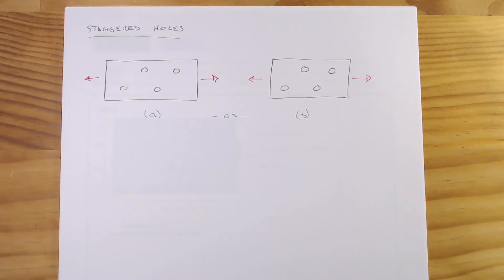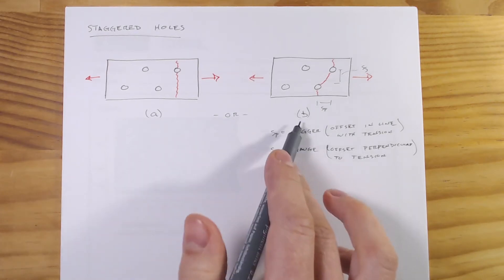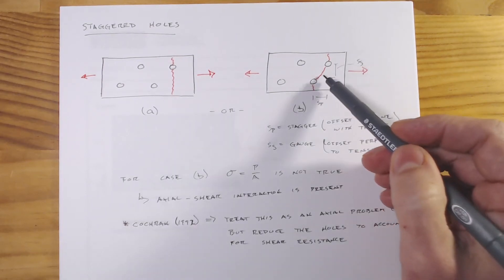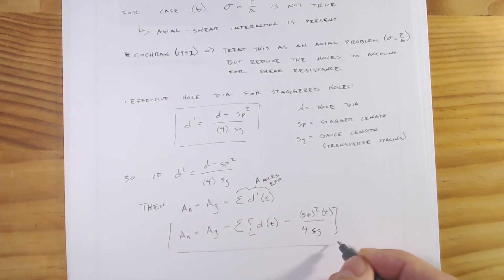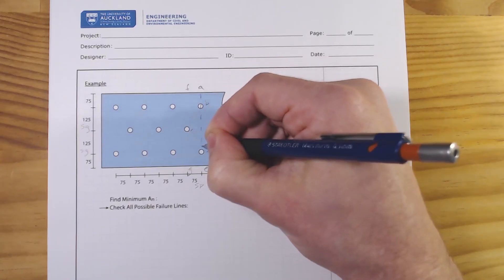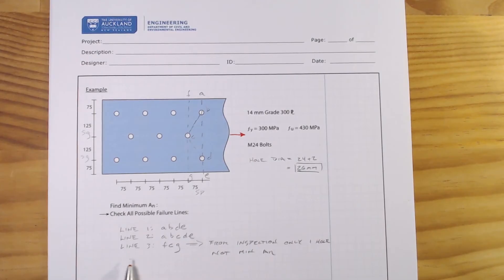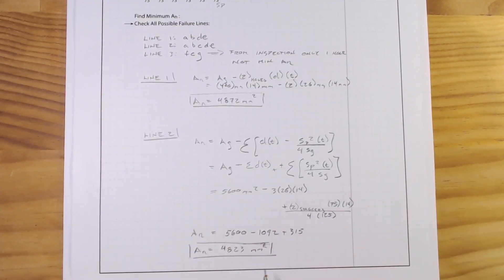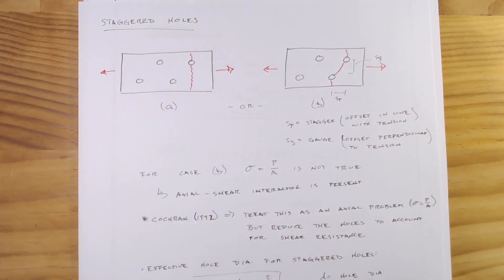Net Area of Staggered Holes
This video walks through how to calculate the net area of a section with staggered holes